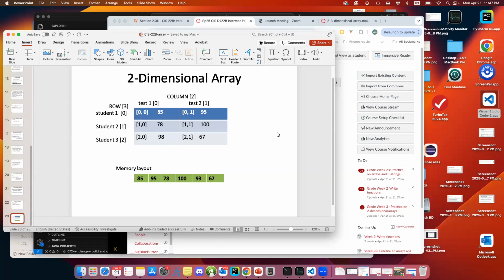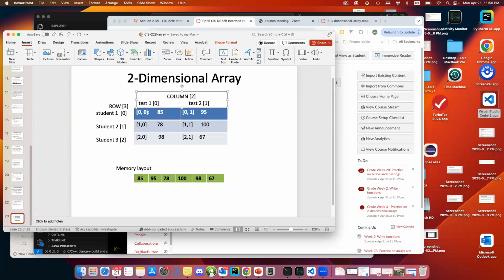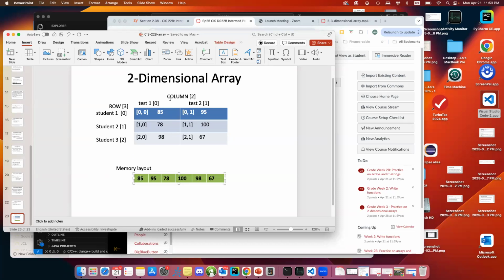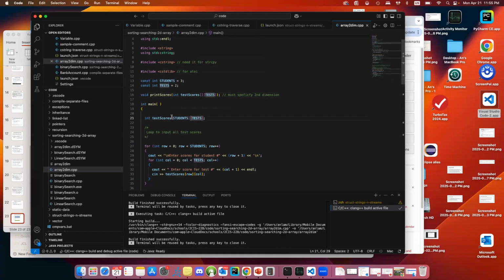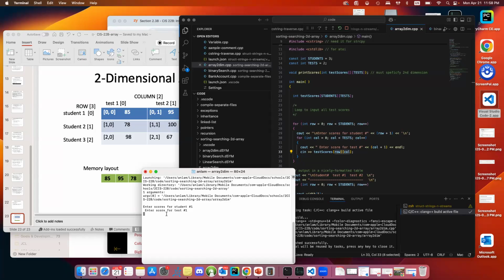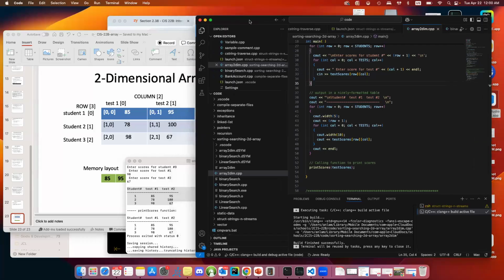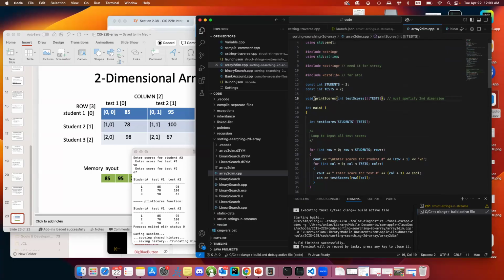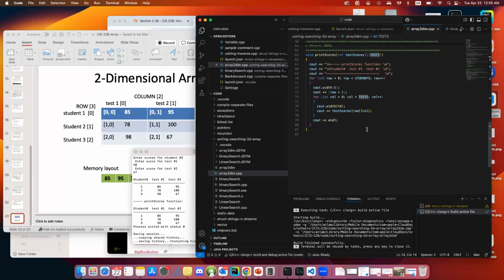2 Dimensional Array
2 Dimensional array and an example of storing N scores for M students.